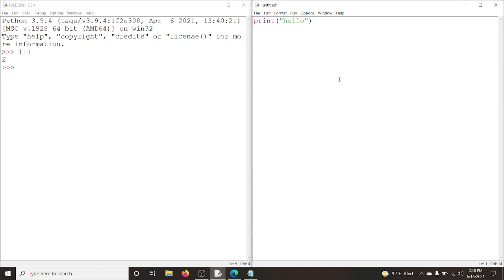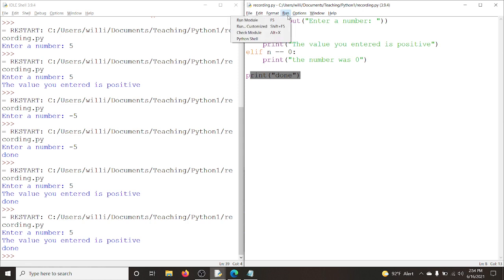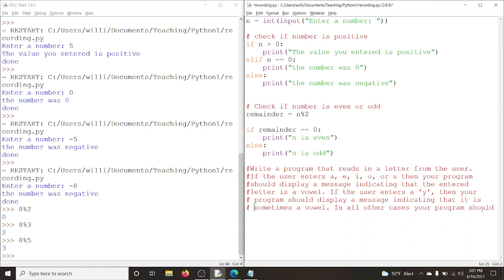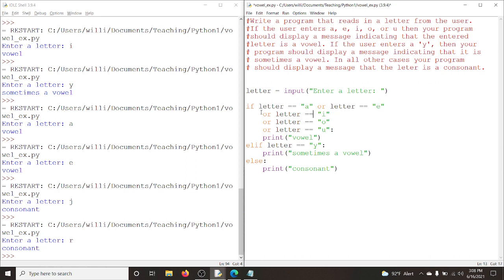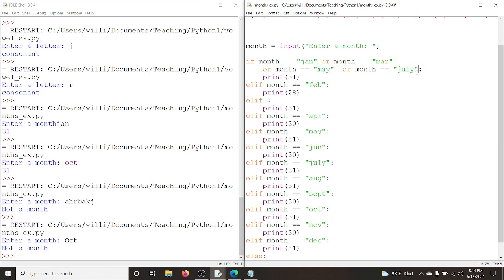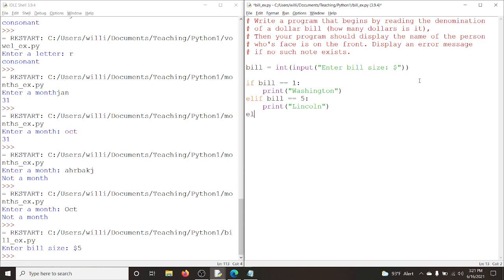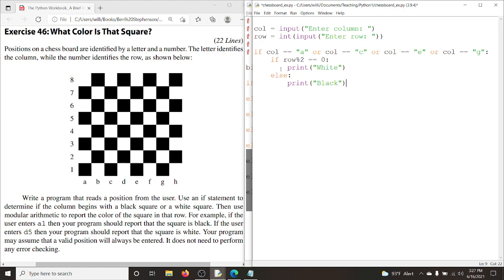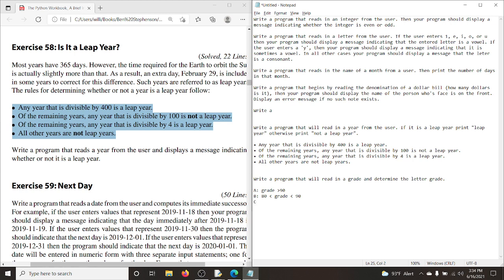Beginning Python: If statements